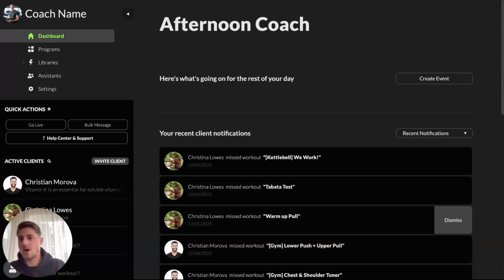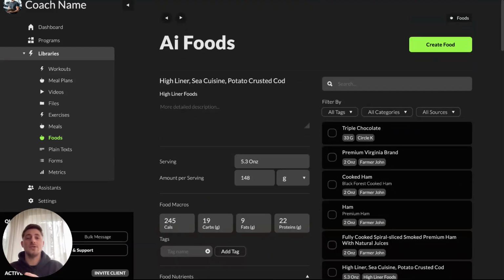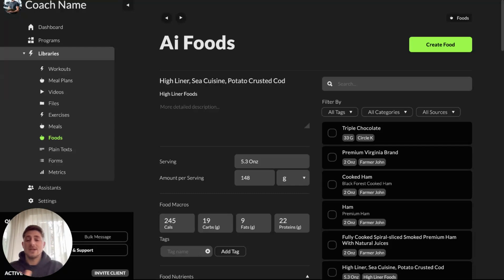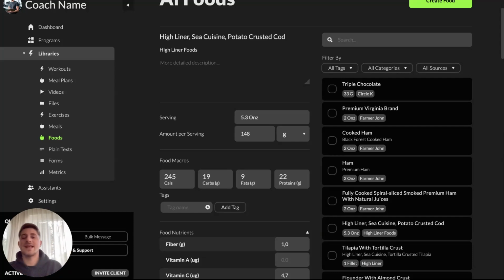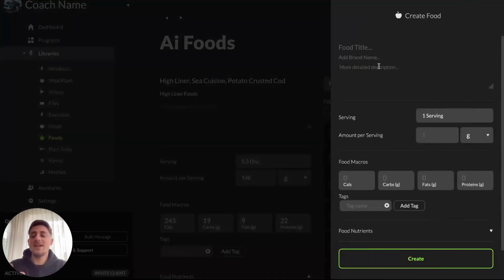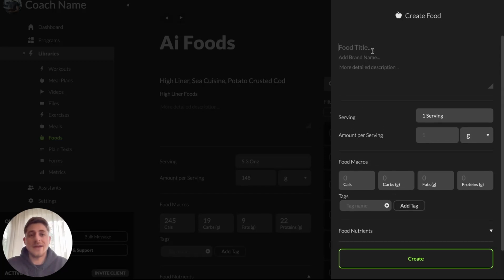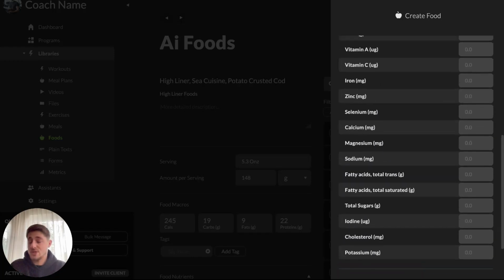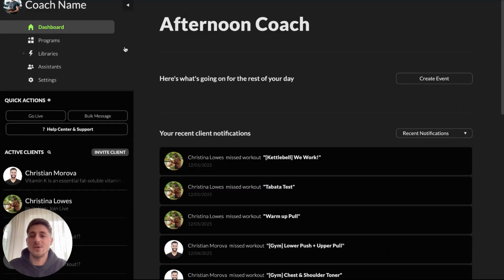How To Expand Your Ingredient Database (MyCoach Ai)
In this video, you’ll see how you as a coach can add new ingredients to our already massive food database, to make your client's tracking experience even better.